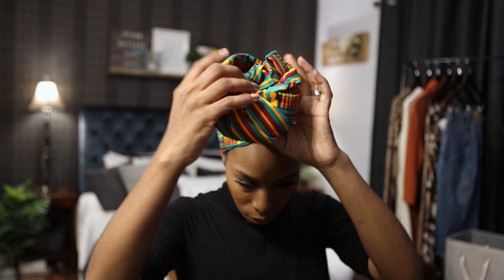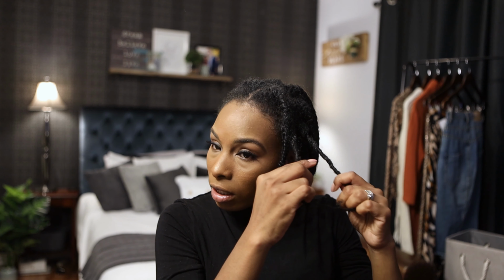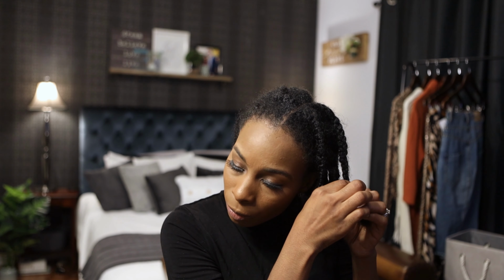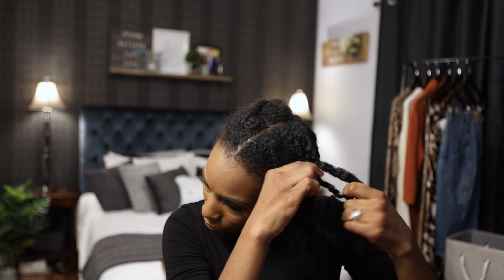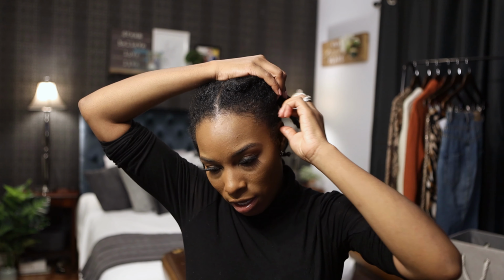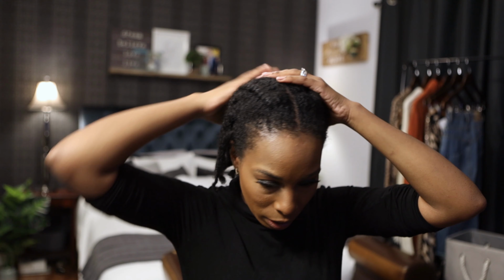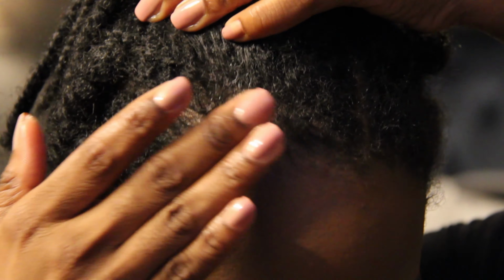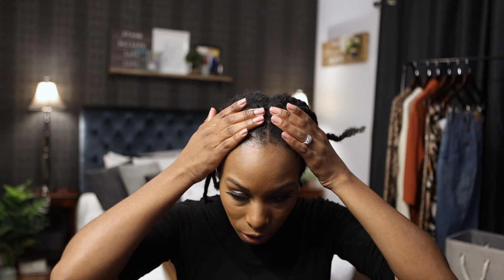Stop Doing This To Your Hair!!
3 Bad hair habits that you need to stop doing right now! And so do I.